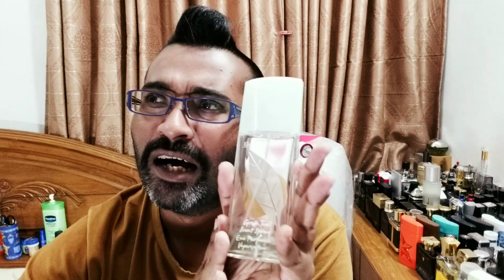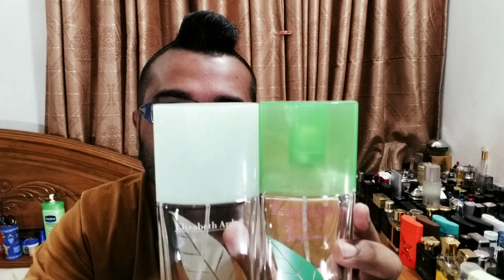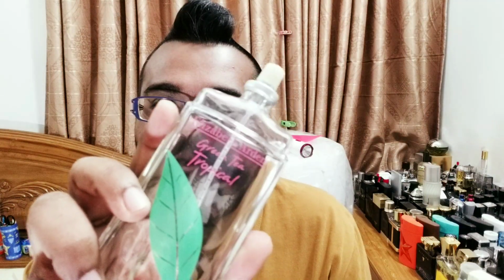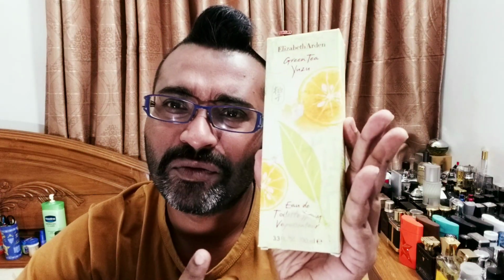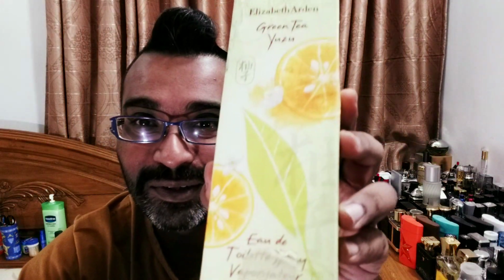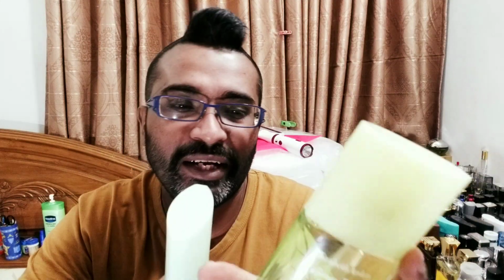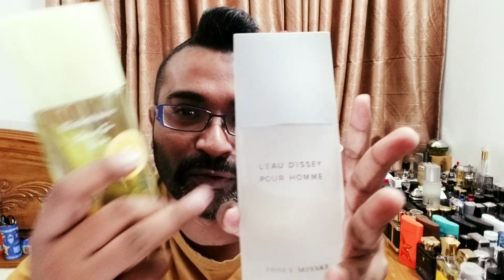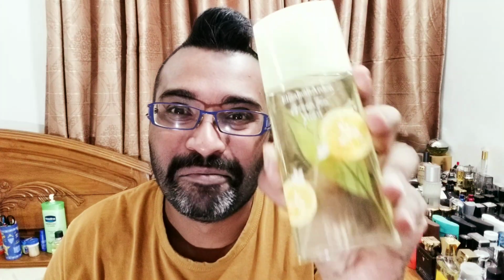Elizabeth Arden Green Tea Yuzu & tropical Fragrance Review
Hi Guys, today I have put 2 fragrances in one episode once again and its two flankers of very popular and inexpensive Green Tea Line. let's check them out